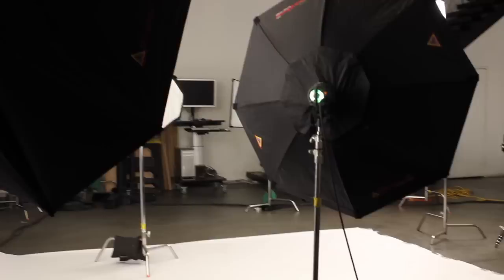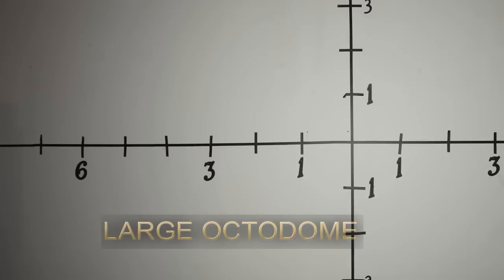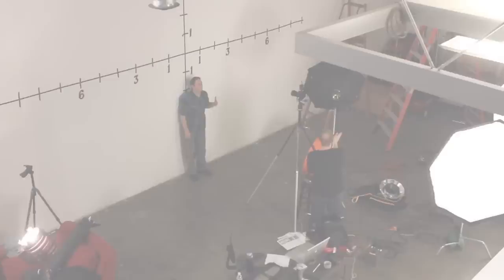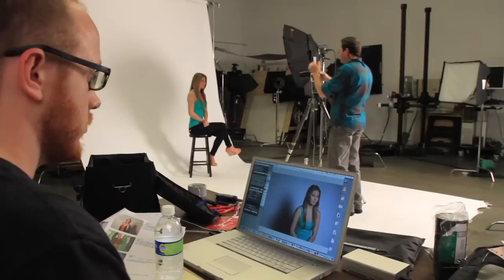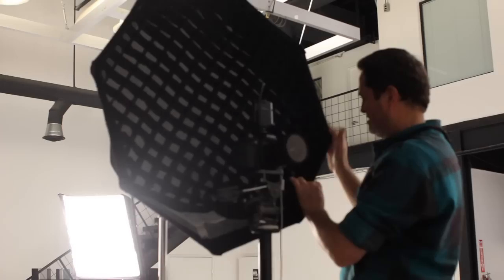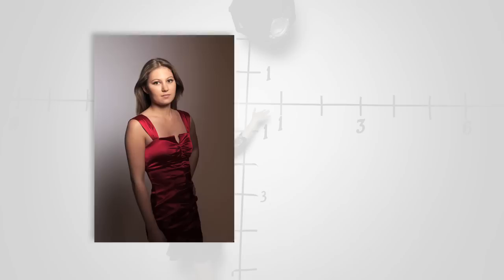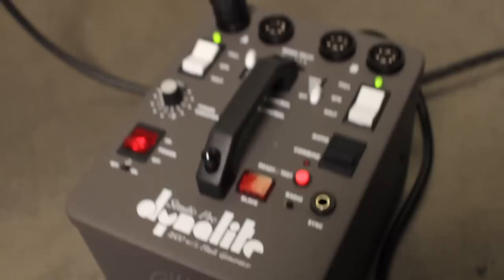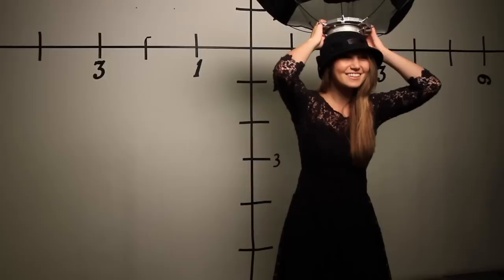How To Use Octodomes/Octo Boxes For Beginners: A Lighting Tutorial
How To Use Octodomes/Octo Boxes For Beginners: A Photo Lighting Tutorial
By Jay P. Morgan

In this Slanted Lens lesson we are going to take an in-depth look at 8 sided soft boxes or Octodomes. Each manufacturer has its own name; Octobox, OctaBox, Octa Softbox, Octa Bank, or Octodomes. I used Photoflex Octodomes to make all of the comparisons and demonstrations for this video so that will be our reference point

I wanted to explore what makes an Octodome different from a Soft Box. What is the area of coverage and quality of light. We put them through the riggers to answer these questions and ended the lesson with a few simple 2 light set-ups using Octodomes. I gained a better understanding about their place in my lighting arsenal and when they are better to use than soft boxes. Keep those cameras rolling and keep on click-in!

P.S. Special Thanks to diyphotography. No Particular reason.